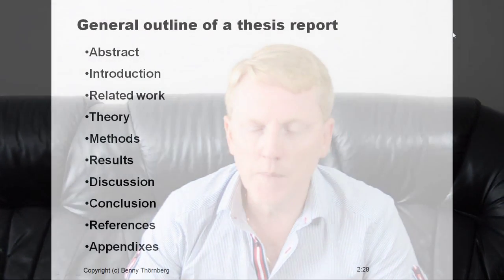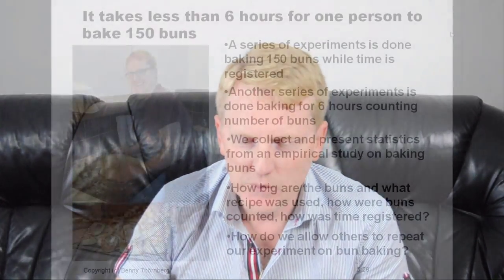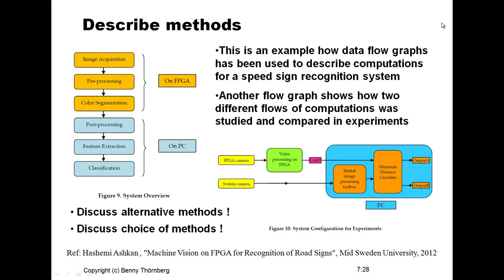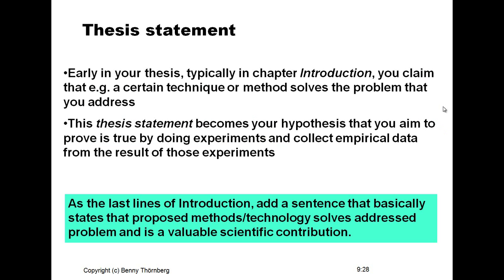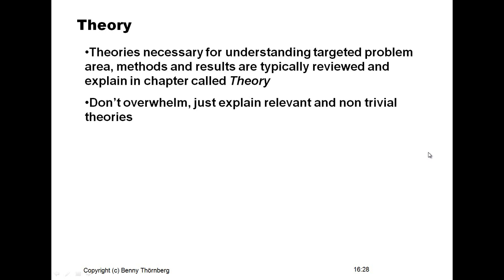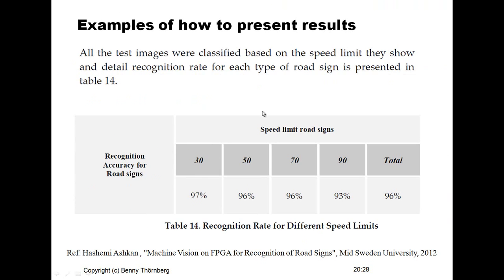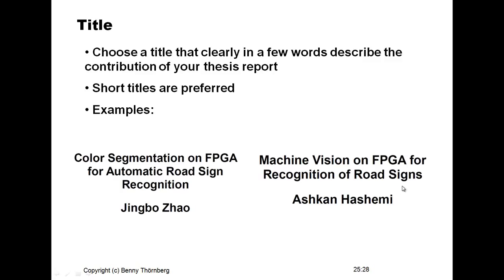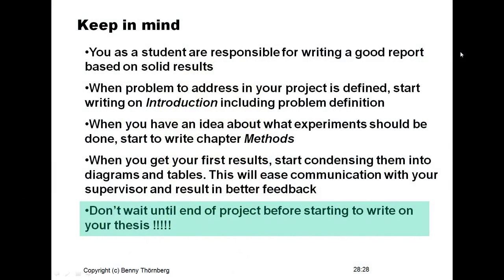Bachelor and Masters thesis - A good report is your way to scientific contribution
This is a lecture aimed as guidline for students and supervisors to a sucessful thesis project. Science, methods, experiments and writing are discussed.